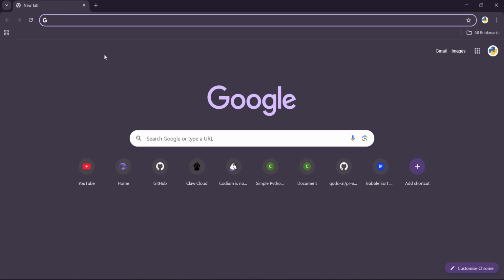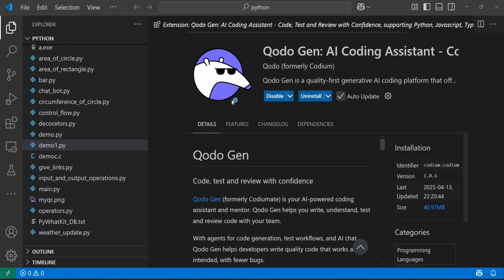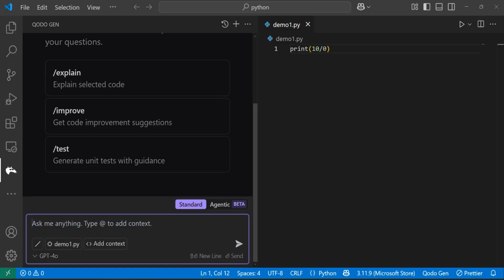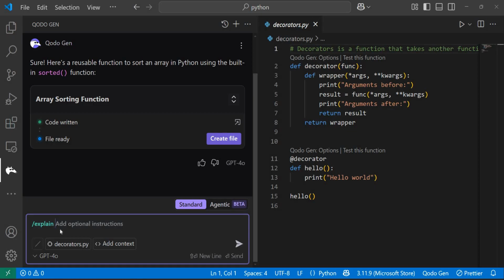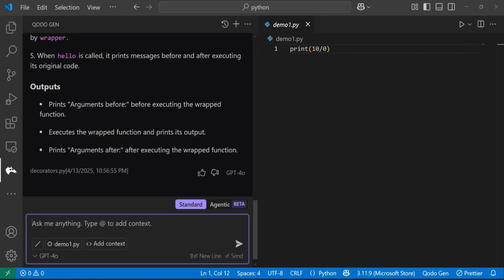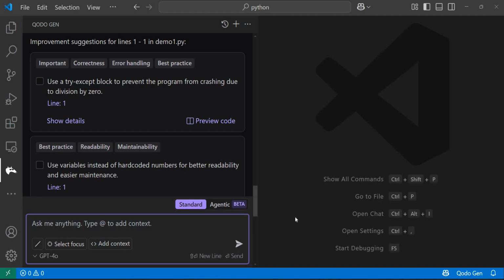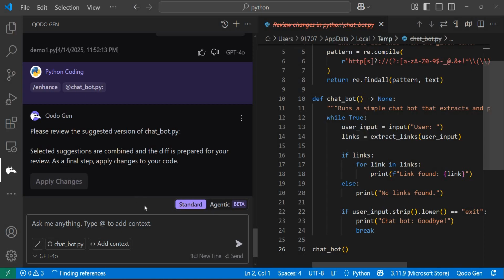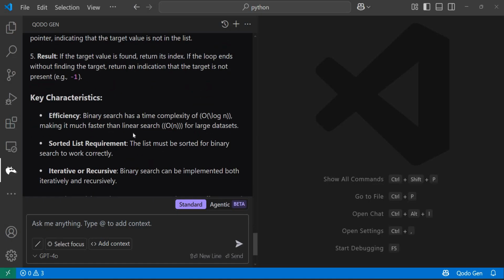Boost Your Coding with AI | app.qodo.ai + IDE Use Cases